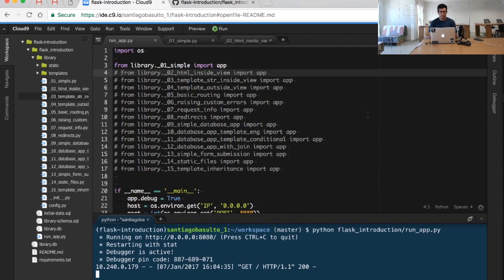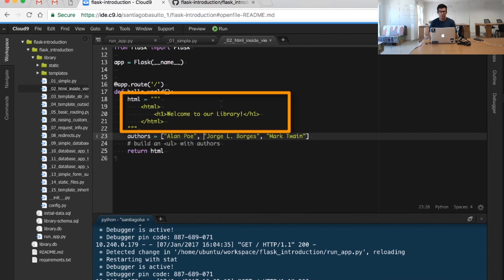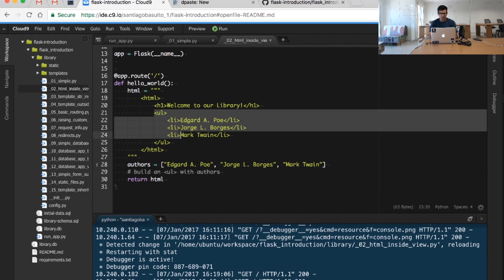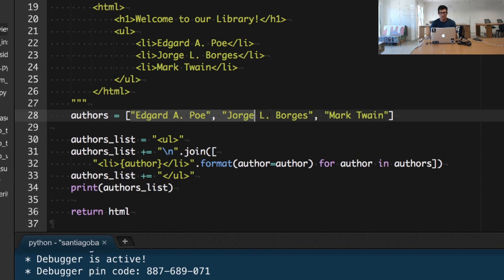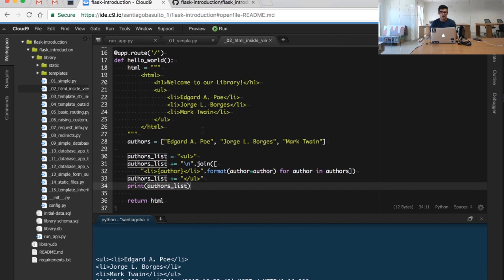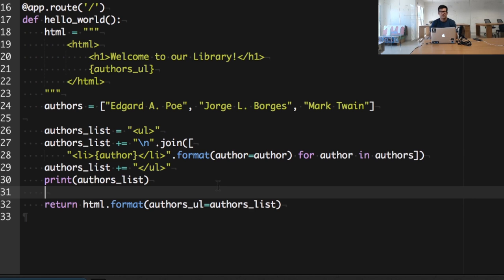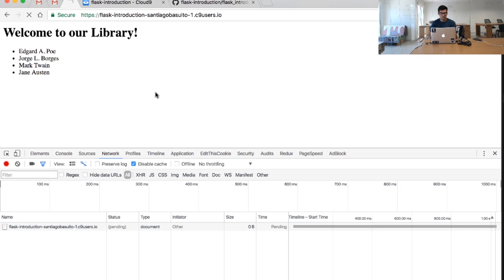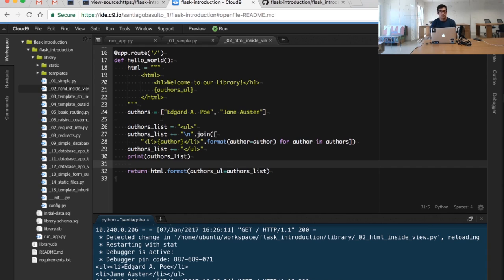Step 02 - Returning HTML from our Flask App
In our previous video we were returning just a simple string from our Flask view. W'll now include some HTML code to see how it's returned and rendered in our client's screen.

== IMPORTANT ==